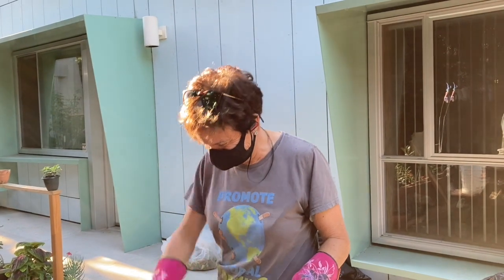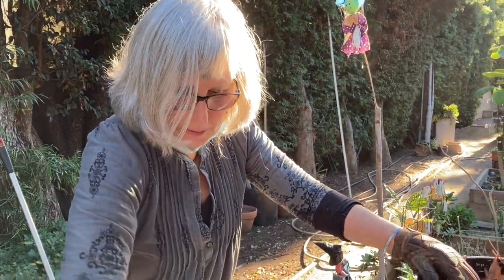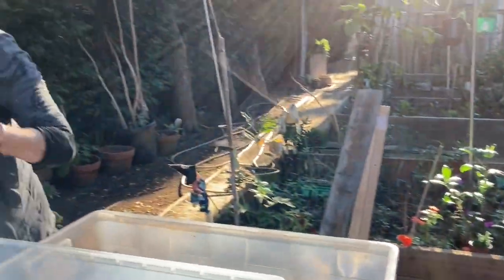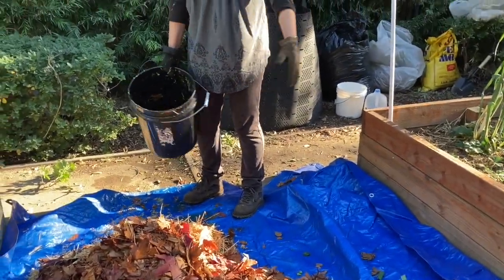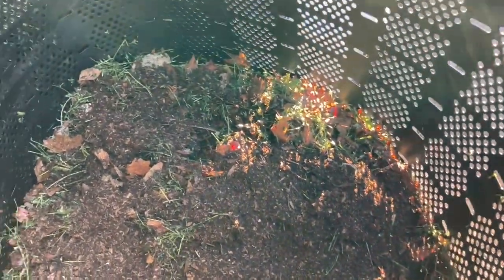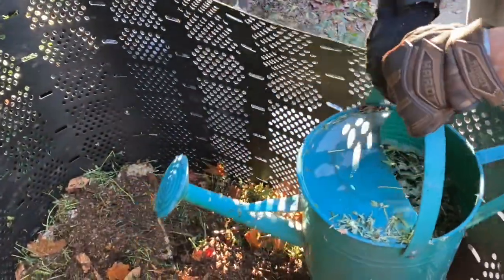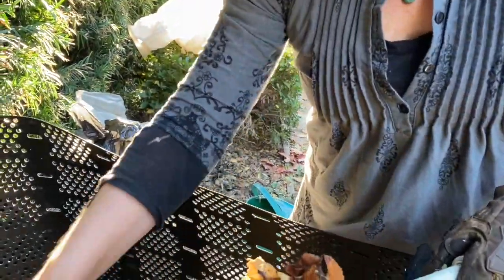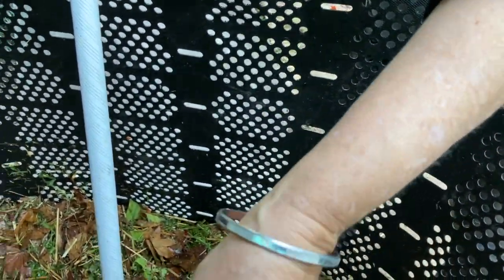Thermophilic Composting Part 1: Gathering Materials and Building The Compost Heap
hermophilic composting is the practice of breaking down biological waste with thermophilic (heat-loving) bacteria. Thermophilic composting is distinct from static composting or vermi-composting in which thermophilic compost heaps must be quite large, 1m3 or larger.